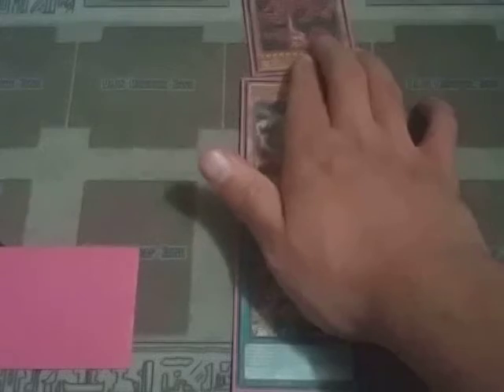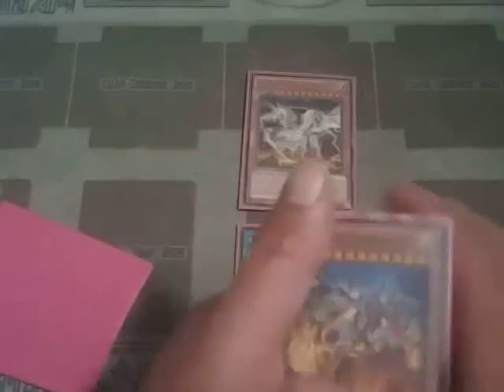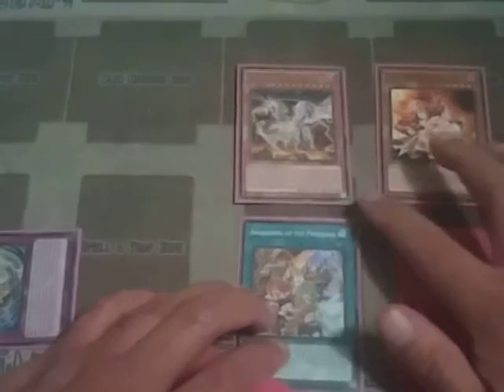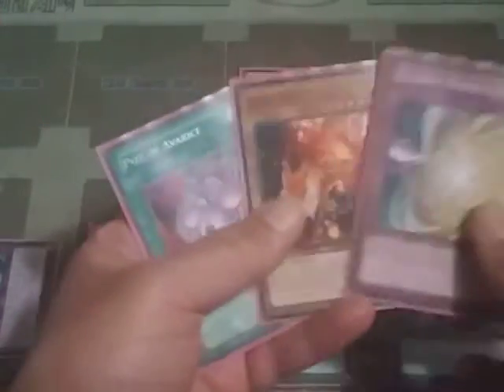"BURN IT DOWN"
Familiar-possessed kaiju deck profile deck